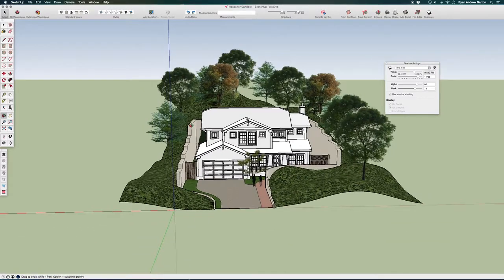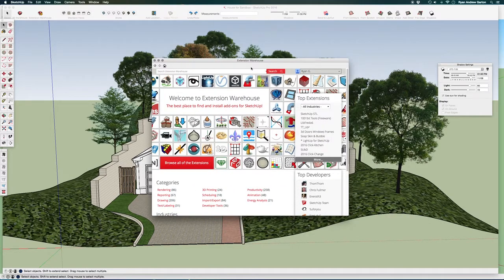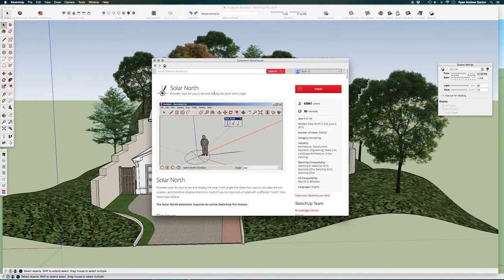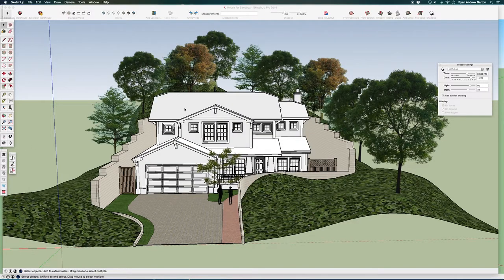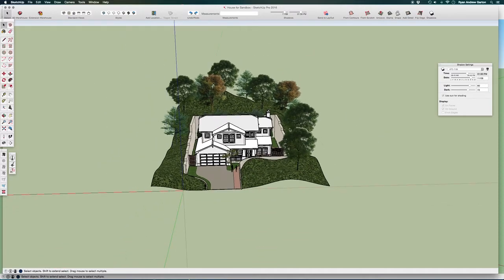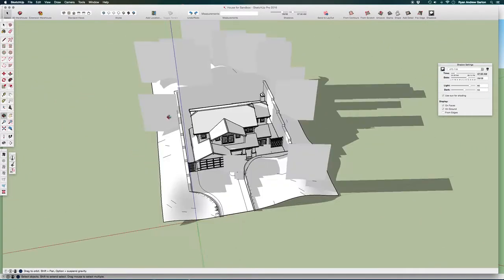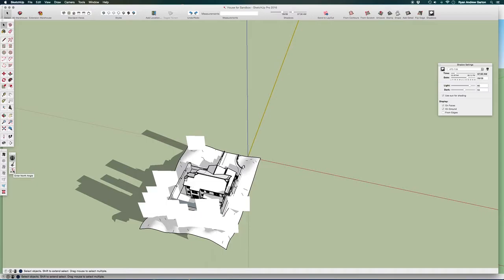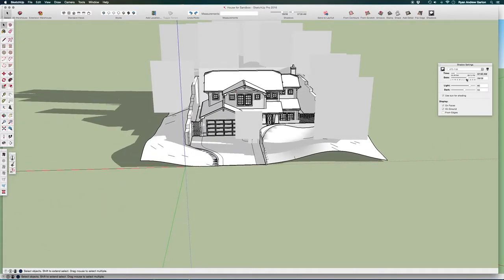05 Model 5 Video 11 Solar North Extension